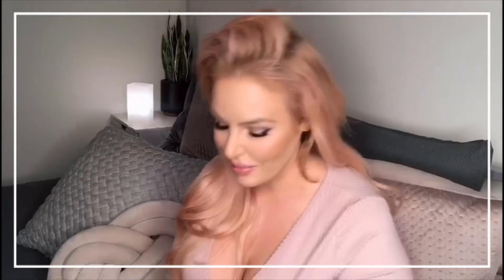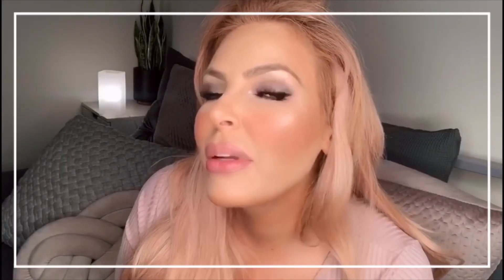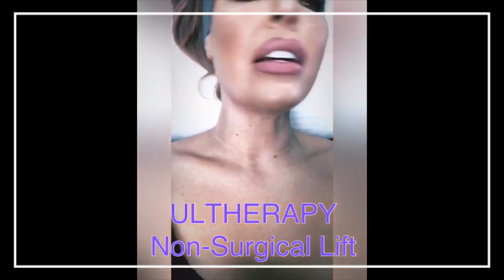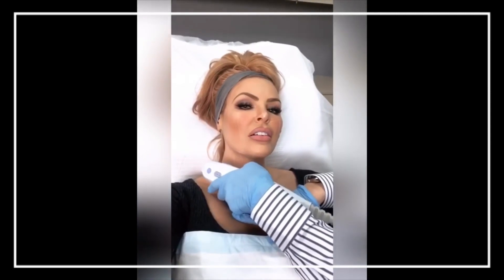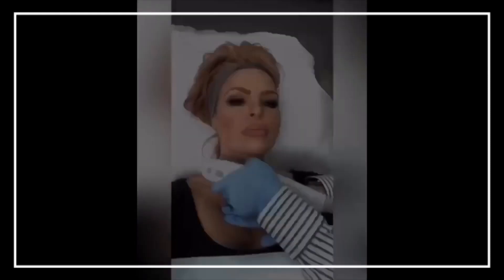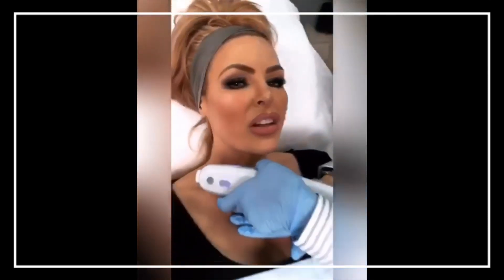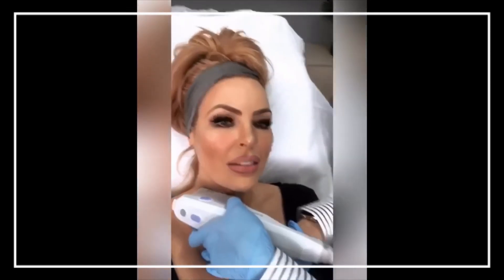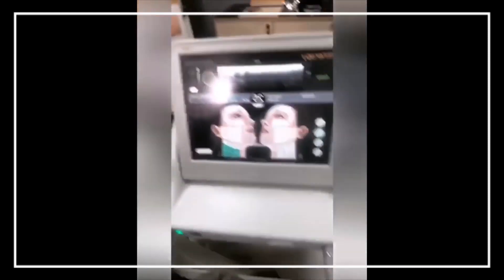How To Create Youthful Cheeks & A Sculptured Jawline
I get asked all the time about how I make my face look slimmer & in particular how I make my jawline look more contoured & youthful... There’s so many different ways to do it but clever makeup techniques combined with Ultherapy are my two absolute favourite ways!  Using contouring & highlighting makeup can definitely create the illusion of firmer skin but for long lasting results treatments like Ultherapy are the best. For those who don’t know; Ultherapy is an authentic micro-focused ultrasound treatment with visualization that allows precise treatment around the jawline, chin, cheekbone & eye area for optimal results.
In this video I show you a flashback clip of my very first Ultherapy treatment which was so effective & easy to do... in fact I did it in my lunch break!

So tell me... what sort of techniques or treatments work for you???